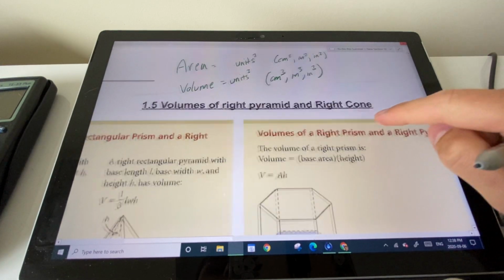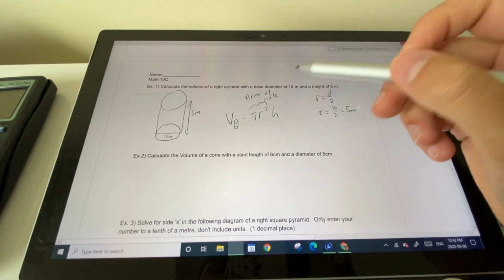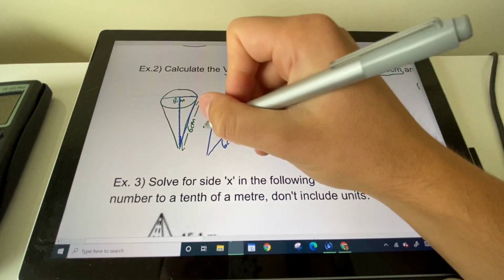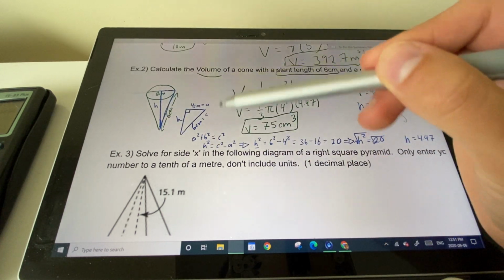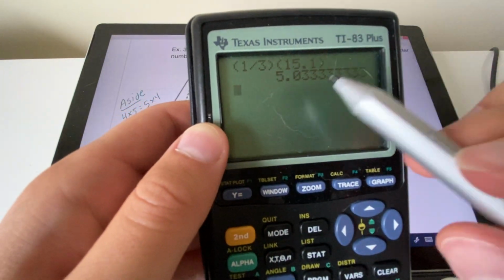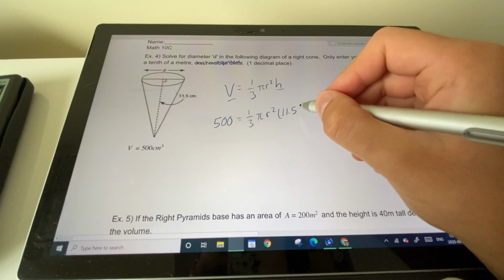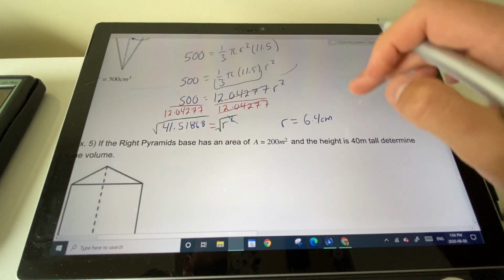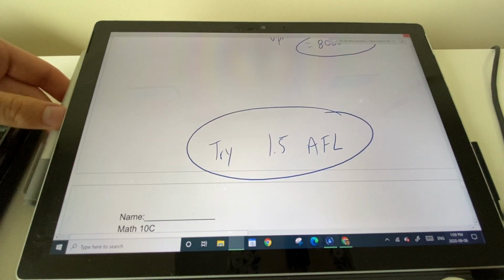Grade 10 Math Chapter 1.5 Volumes of right pyramids and right cones